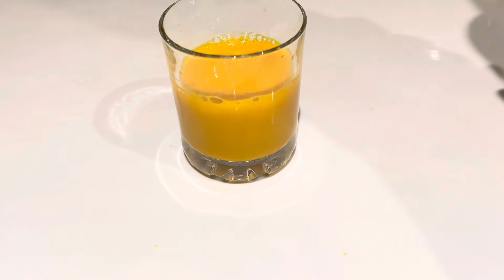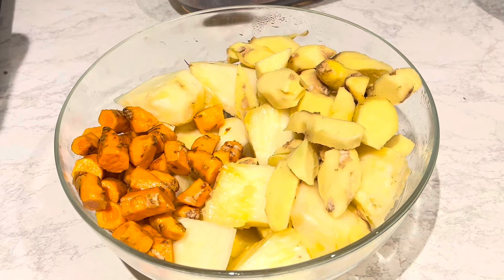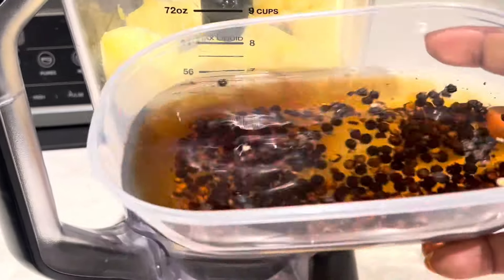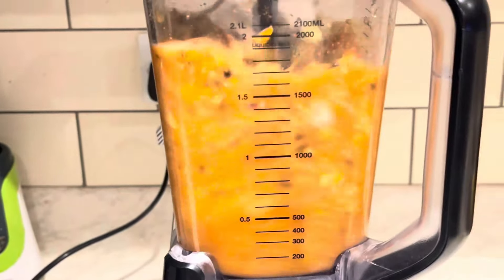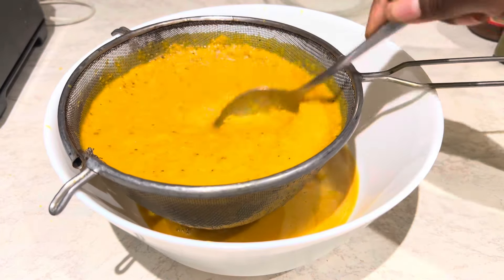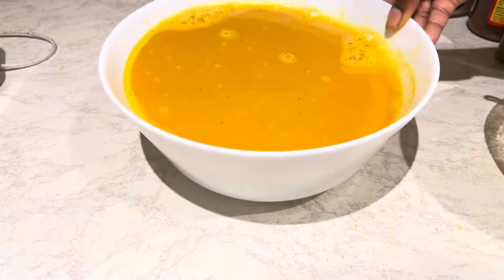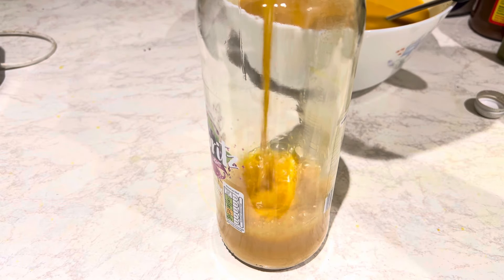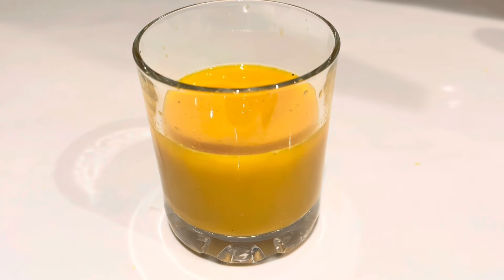BEST NATURAL PAINKILLER ANTI-INFLAMMATORY IMMUNE BOOSTING WELLNESS SHOTS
This shots is a must try, it helps relieve pain and boosts your overall wellbeing.

Ingredients

Pineapple
Turmeric
Ginger
Black Pepper
Cayenne pepper